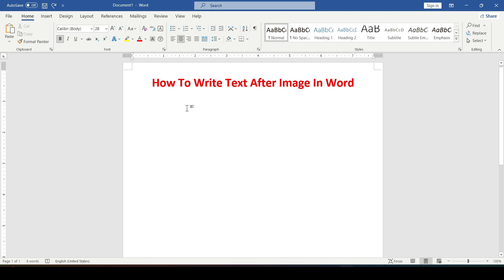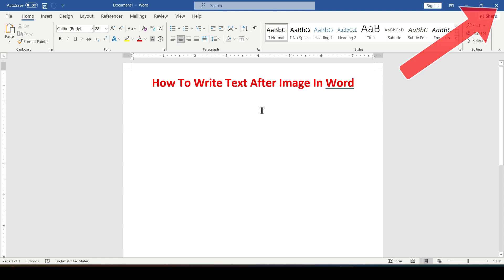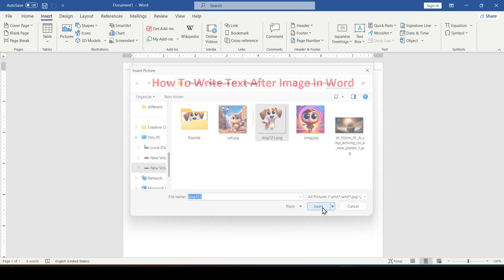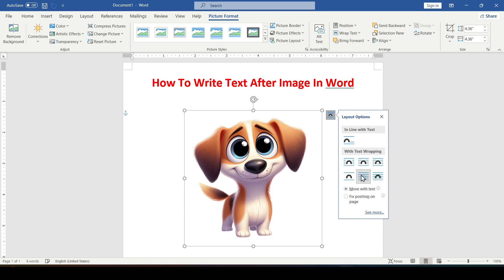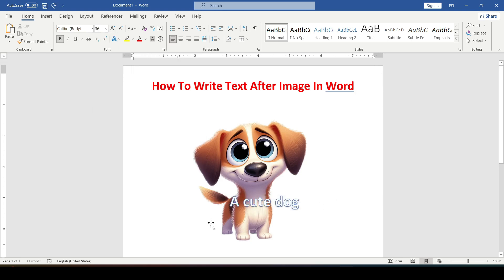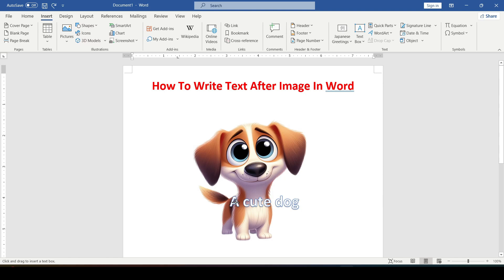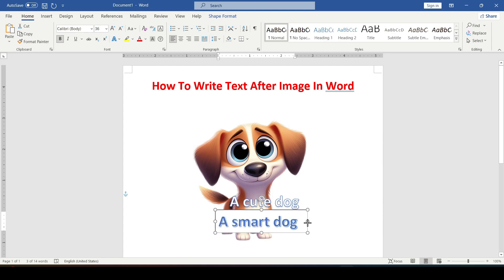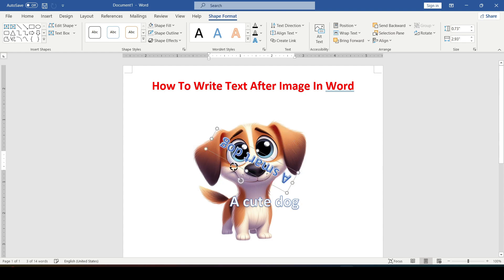How To Write Text After Image In Word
00:00 - Hello
00:10 - The first way
00:56 - The alternative way